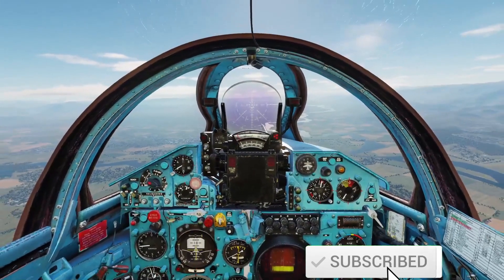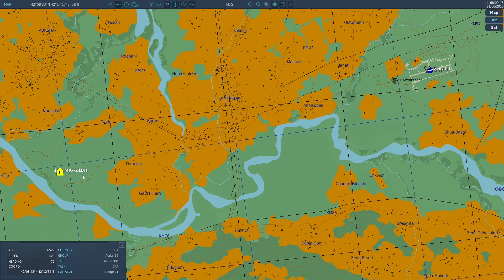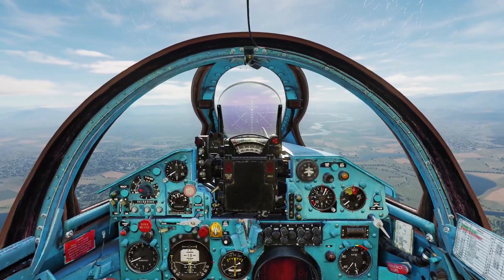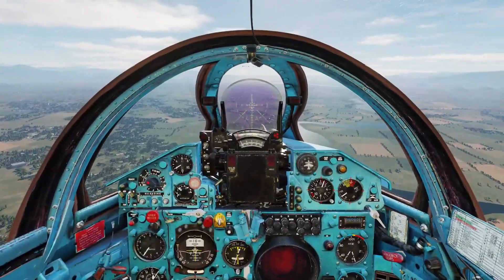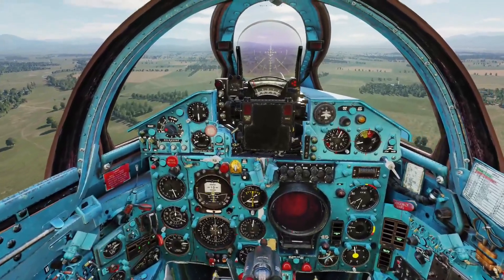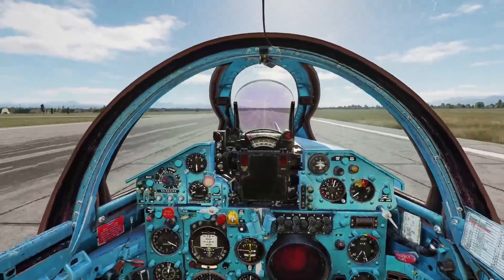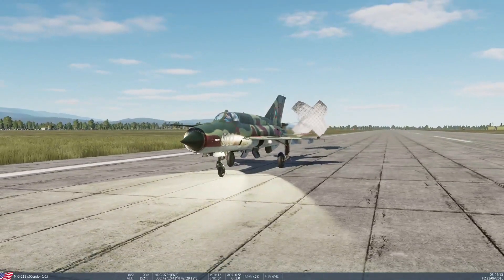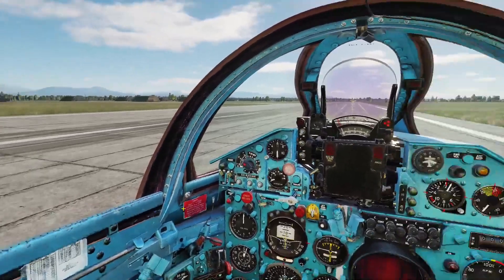DCS How to land the MIG 21 Bis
Tutorial on how to land the MIG 21 bis (Fish Bed).